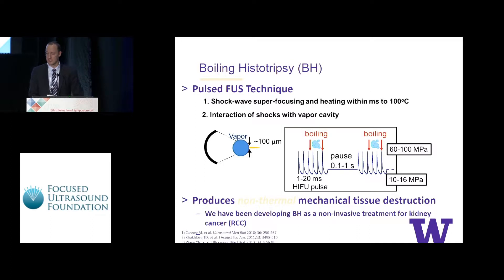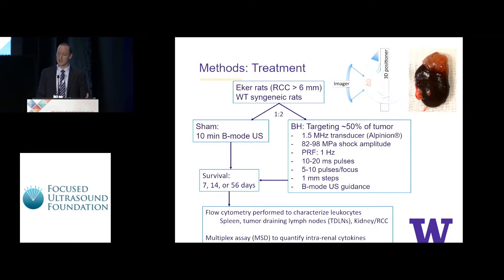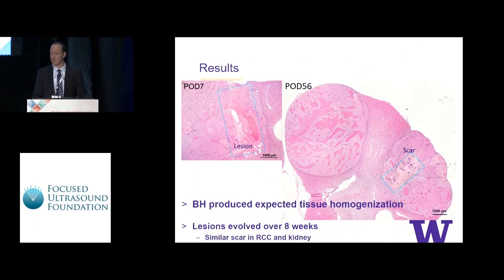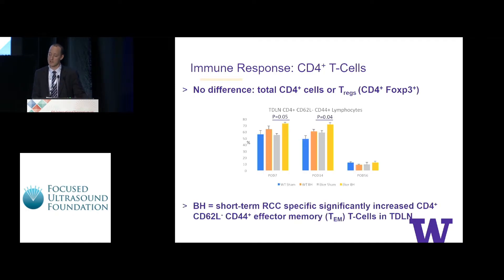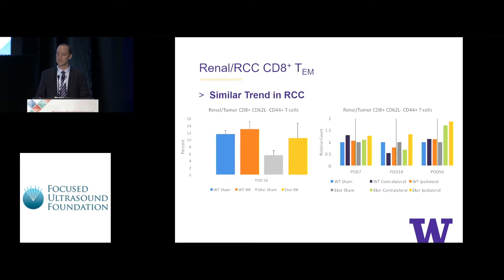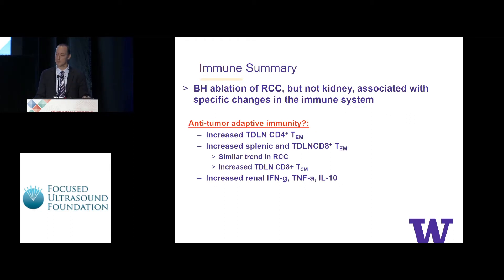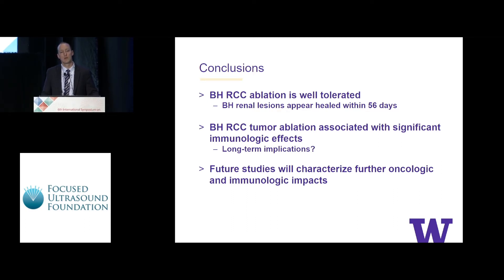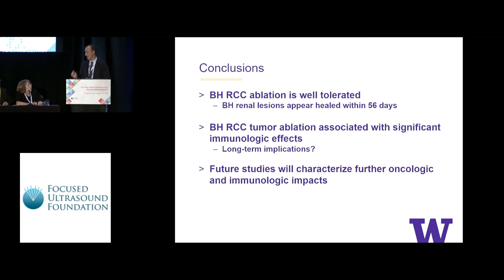George Schade - Histotripsy ablation of renal carcinoma increases effector memory T-cells (2018)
Boiling histotripsy ablation of renal carcinoma in the Eker rat increases effector memory T-cells.